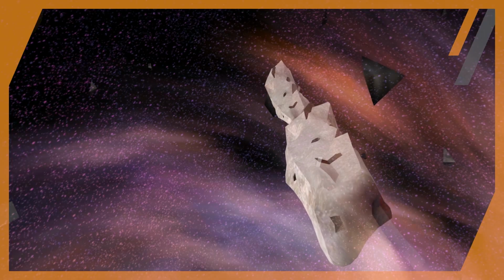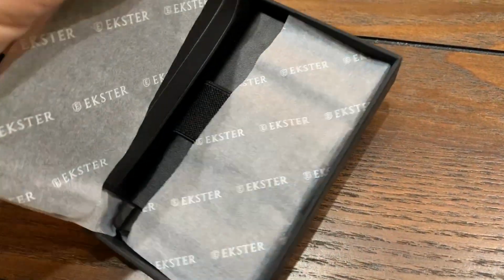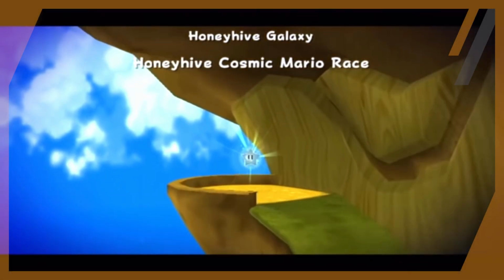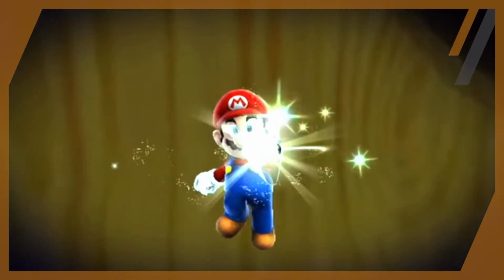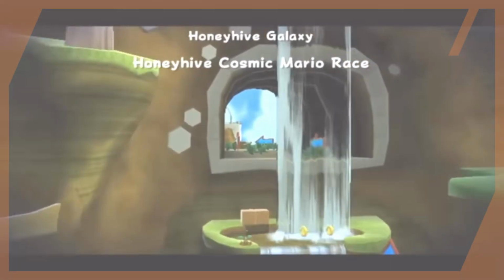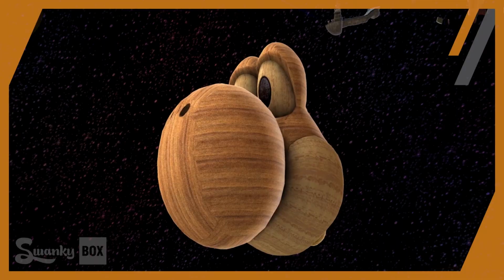The Mario Race No One Completed for 8 Years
Check out Ekster's Black Friday Sale!

Super Mario Galaxy has 4 Cosmic Comet missions in the game: Honeyhive Galaxy, Freezeflame Galaxy, Gold Leaf Galaxy, and Sea Slide Galaxy. At these stages Mario faces off against Cosmic Mario in a race to the star. But deep within the files is parts of an unused, 5th race that was eventually pulled from the game. This is the story of Space Junk Galaxy's unused race and the efforts of one modder to restore what was lost.

Credits and sources:
Research and recreation by Aurum.
Peardian for originally discovering the race.
Written and filmed by SwankyBox.
Editing by SwankyBox.

Songs from Super Mario Galaxy 1 OST

"File Select" - SMG
"Drip Drop Galaxy" - SMG
"Space Junk Road" - SMG